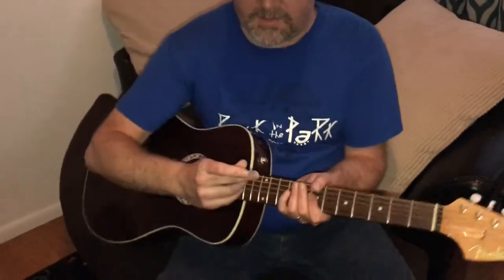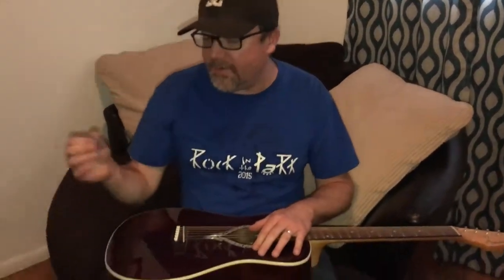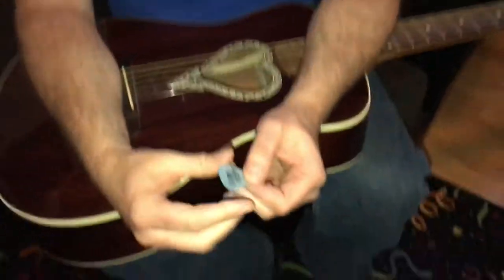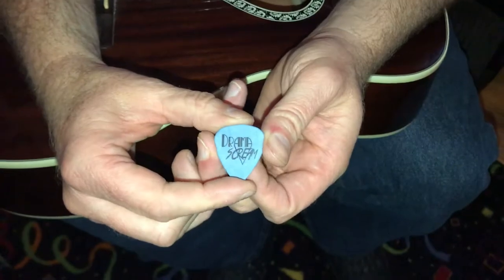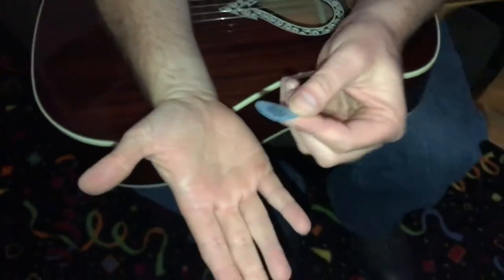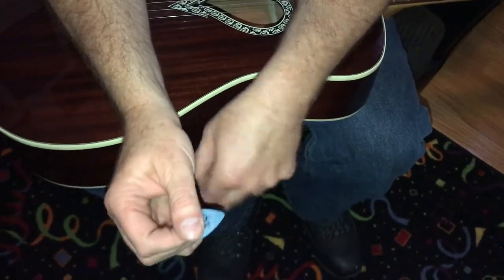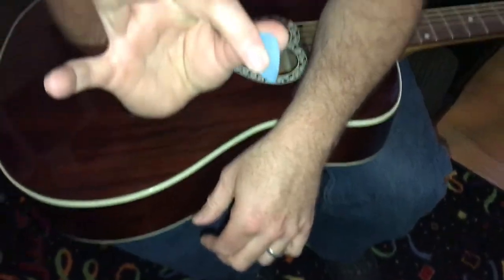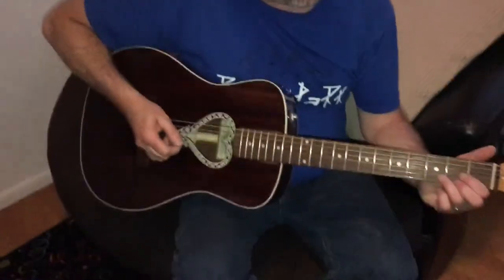How to hold a guitar pick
Holding a pick
guitar pick